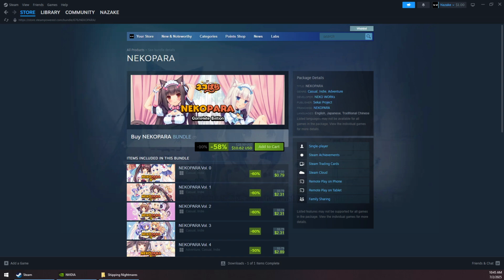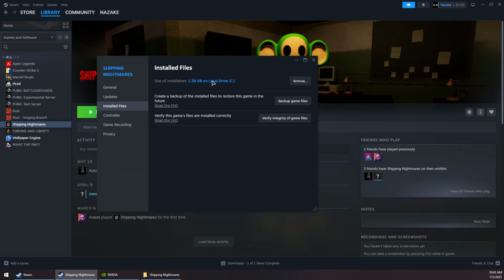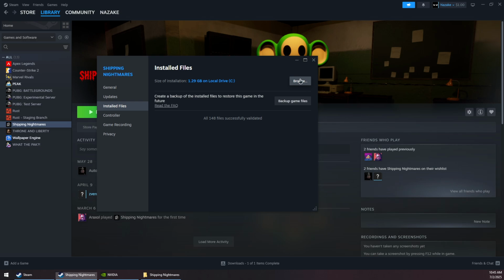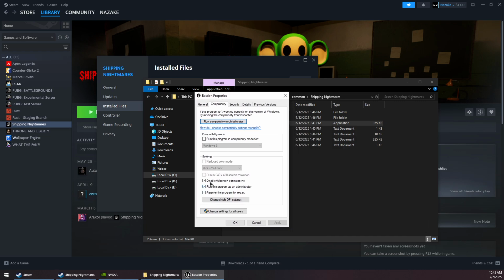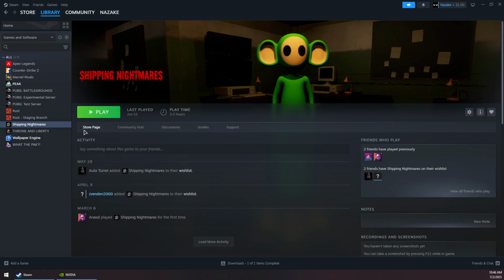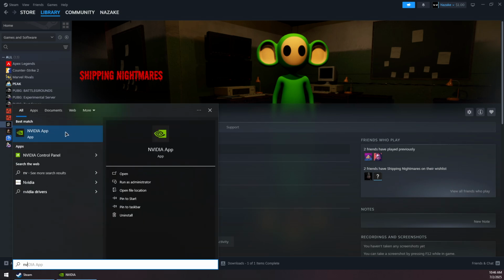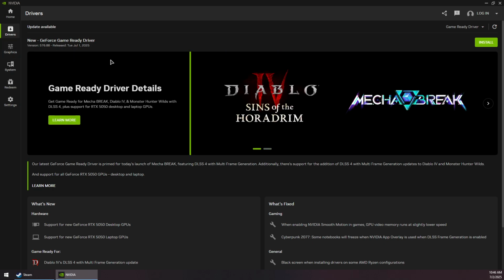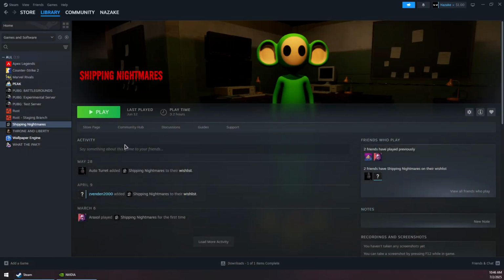How To Fix NEKOPARA After Crashing On Steam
Struggling with NEKOPARA crashes on Steam? This step-by-step guide will help you fix NEKOPARA crashing issues quickly. Learn how to troubleshoot common problems, update drivers, verify game files, and optimize settings for smooth gameplay. Perfect for NEKOPARA fans experiencing sudden crashes or errors.